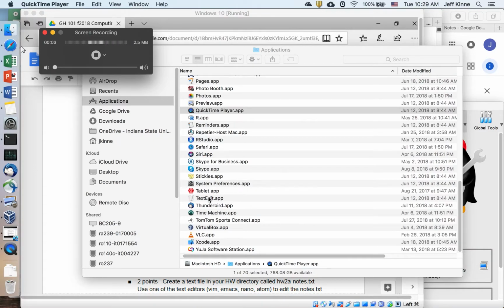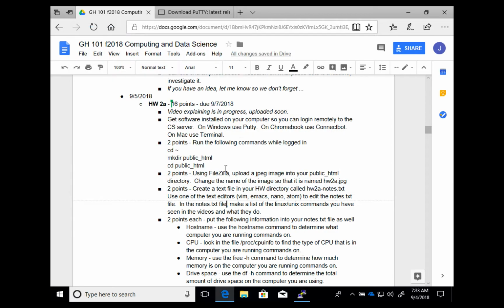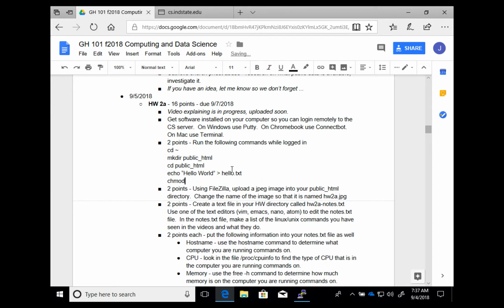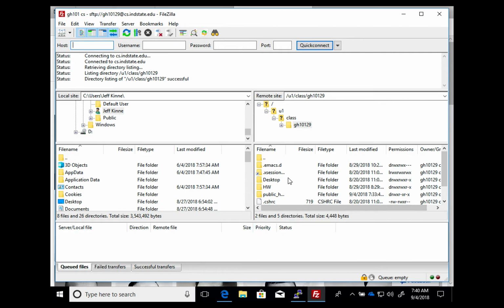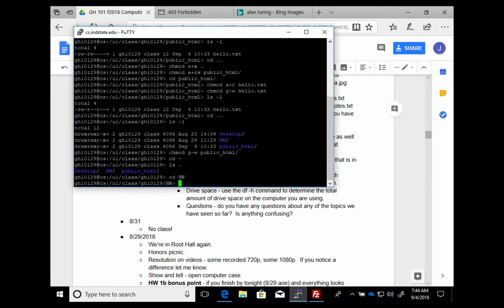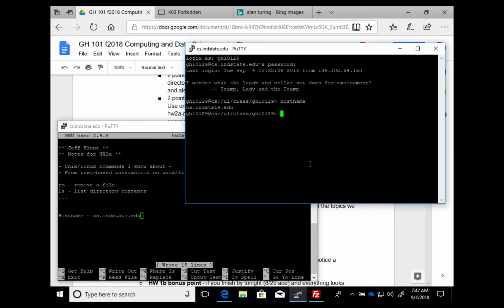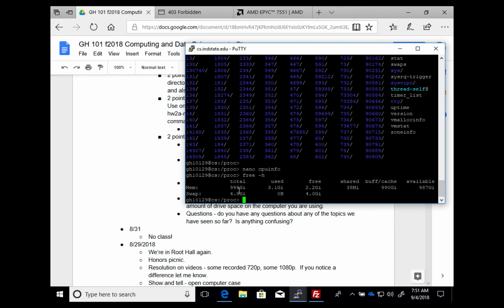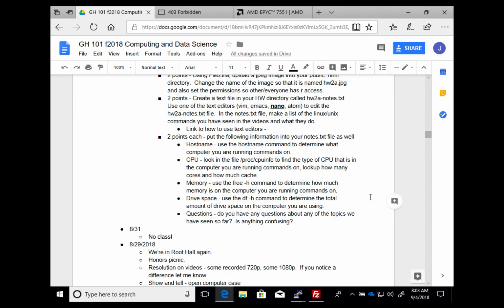GH 101 f2018 HW2a demo and explanation